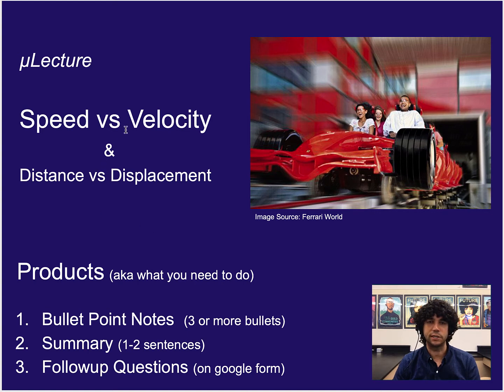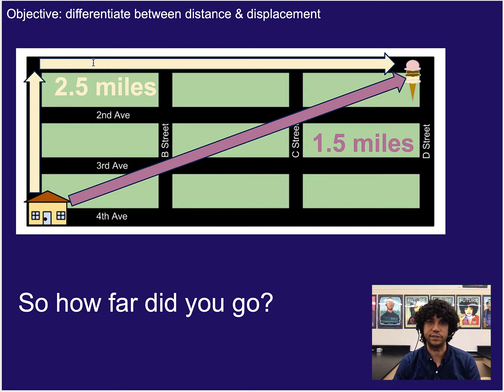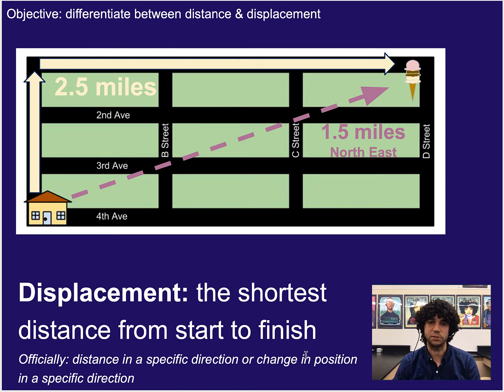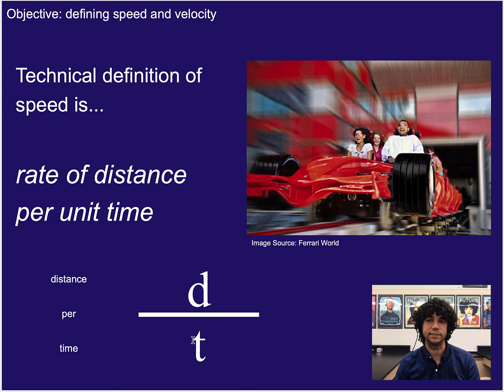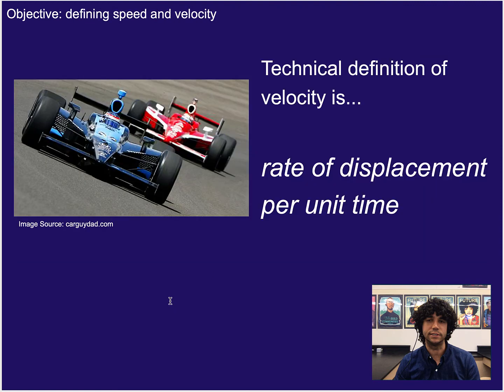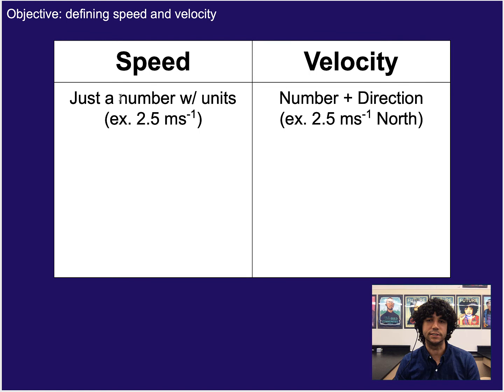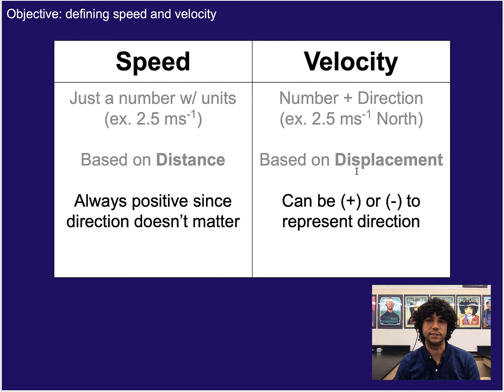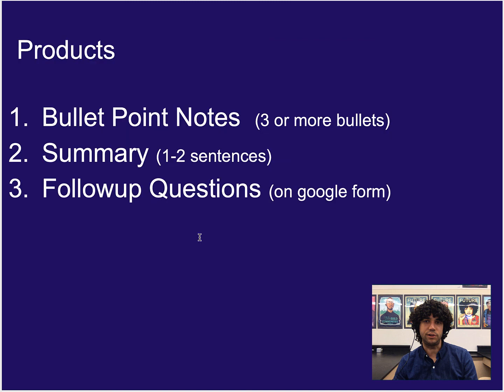Speed, Velocity, Distance, & Displacement (2021)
A short lecture on speed vs velocity and distance vs displacement